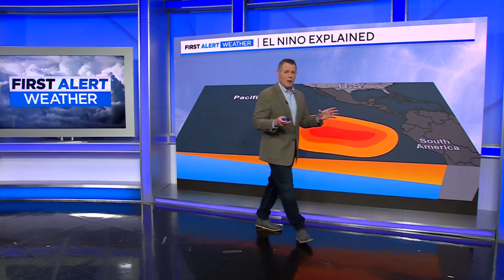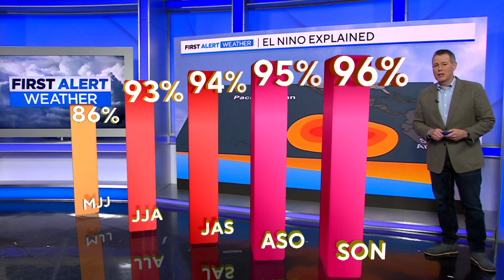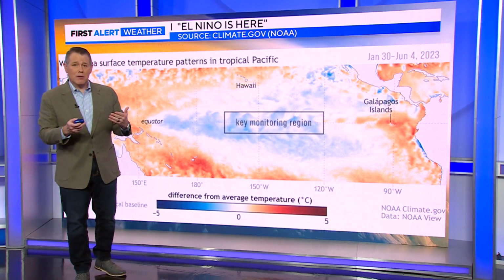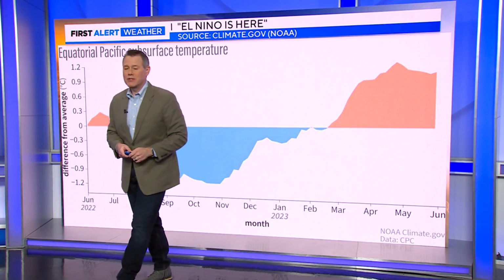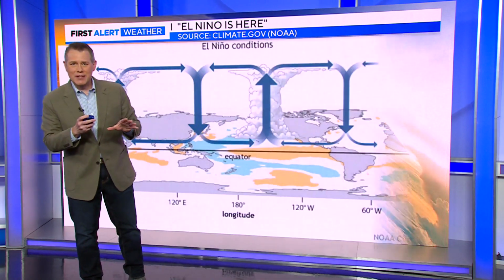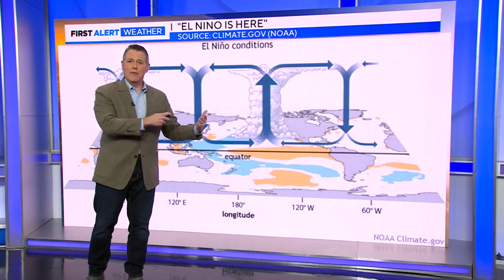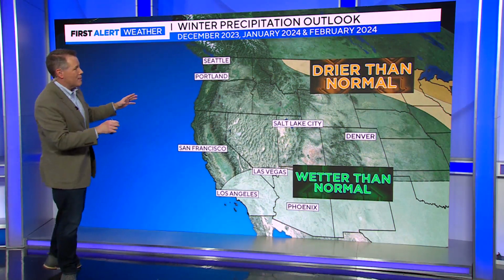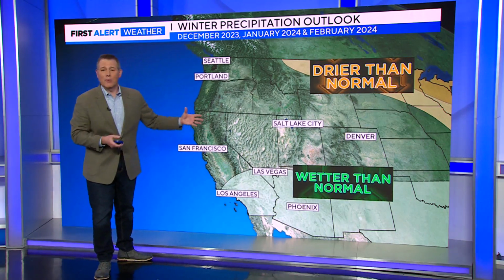Weather Extra: El Nino Is Here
An update on the developing El Nino event: how we know it's here, the impacts it's already having, and the long-range outlook for winter.